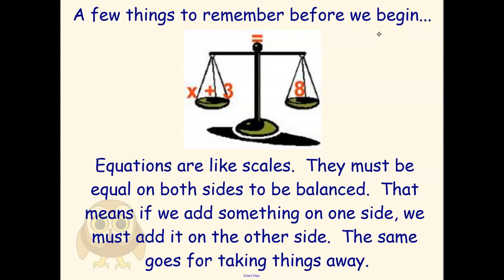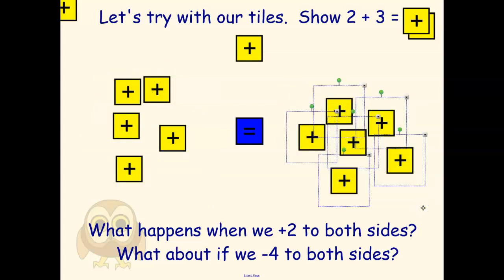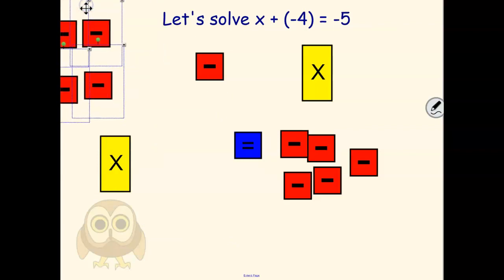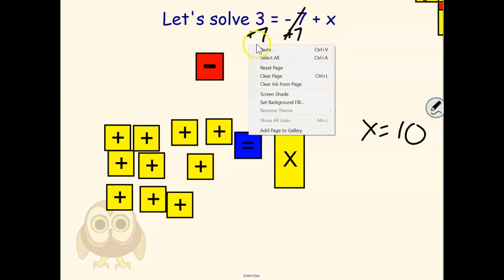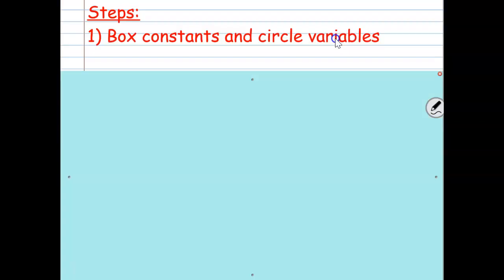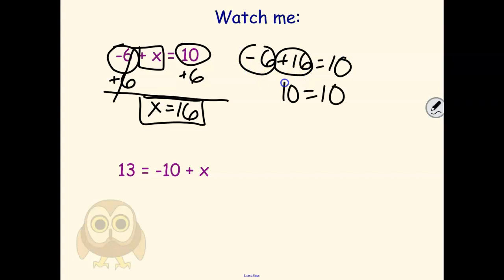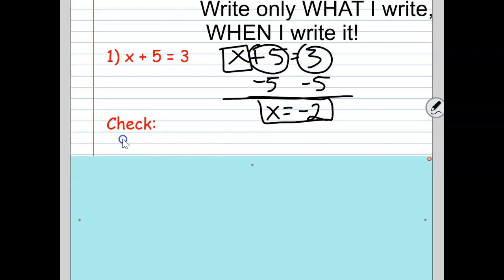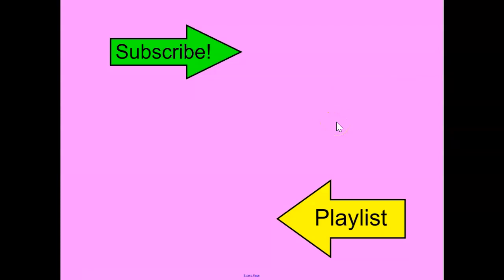EQ-1 One Step Equations